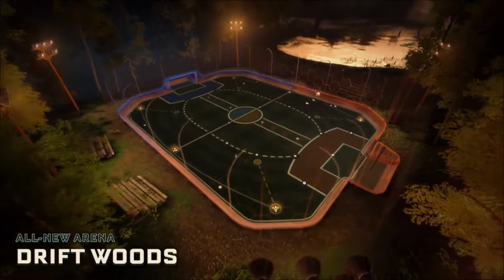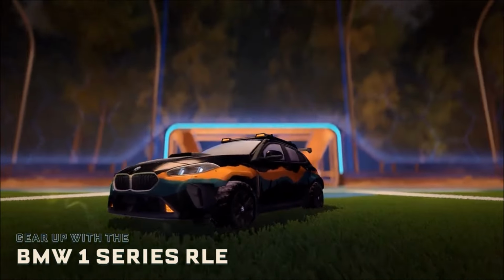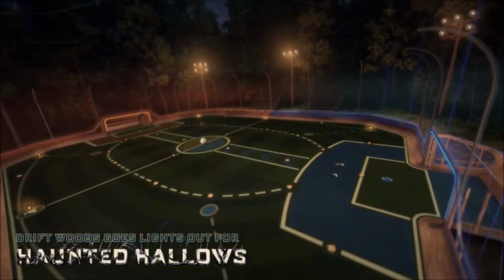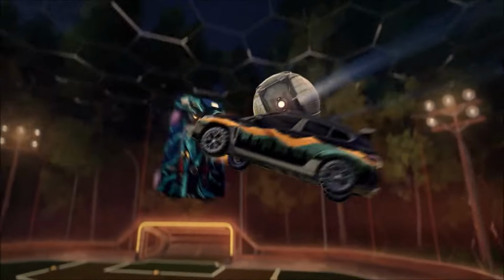*NEW* SEASON 16 OFFICIAL TRAILER IN ROCKET LEAGUE!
Today we’ve finally got the Season 16 trailer showcasing so many new features and brand new items in Rocket League!

^ For The Cheapest And Rarest Redeem Codes In Rocket League! ^

Be sure to use code "ZENICYT" in the item shop! Thank you 🙂